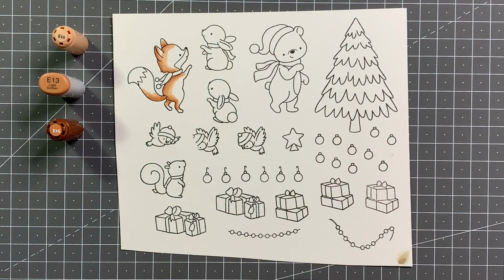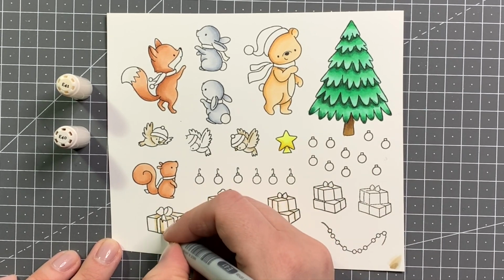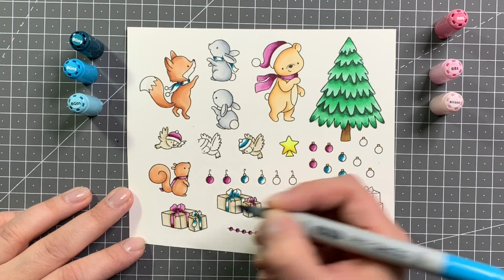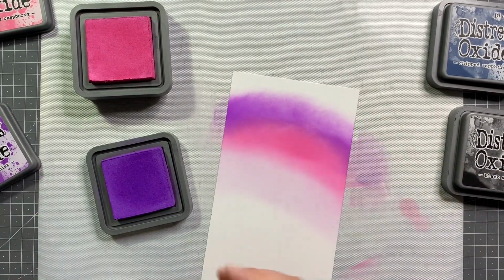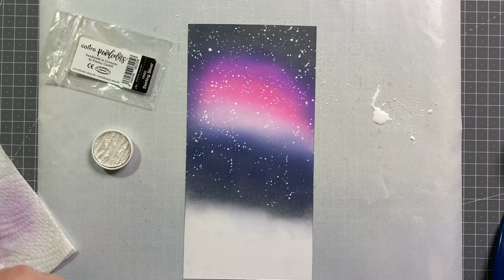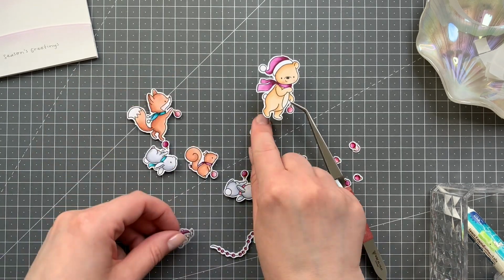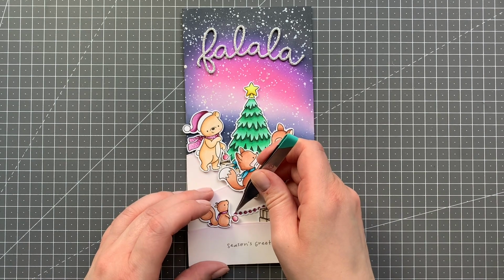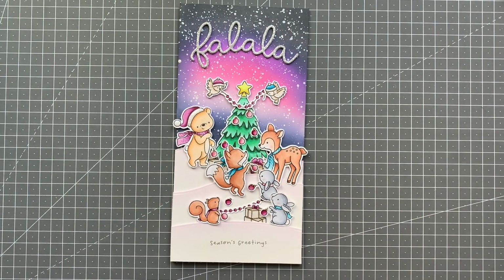GetCrackingOnChristmas | O Christmas Tree Scene Card with Hello Bluebird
Thanks so much for stopping by! I hope you're doing well! Today I have a 2 in 1 challenge card to share with you! This is the third post for the GetCrackingOnChristmas challenge and it's also another ChallengeACraftyFriend challenge with my friend Lien! This challenges theme: Make a holiday card using O Christmas Tree by Hello Bluebird!

Products used:

Neenah - Solar White 80lb
Crafters Companion - Gemini Junior
Brother - Scan'n'Cut CM300
Hello Bluebird - O Christmas Tree
Hello Bluebird - Grassy Knoll
Hello Bluebird - Christmas Words #1
Gina K - Amalgam Ink Black
Versamark
Coliro / Finetec - Sterling Silver Metallic Watercolor
Dr. PH Martin's - Bleedproof White
Ranger - Embossing Powder Silver Super Fine
Distress  Ink - Milled Lavender, Picked Raspberry, Wilted Violet, Chipped Sapphire, Black Soot
Copic Markers - Colors can be seen in the video
Gelly Roll - White Gel Pen
Nuvo - Aqua Shimmer Pen
Nuvo - Glitter Accents in Snowfall